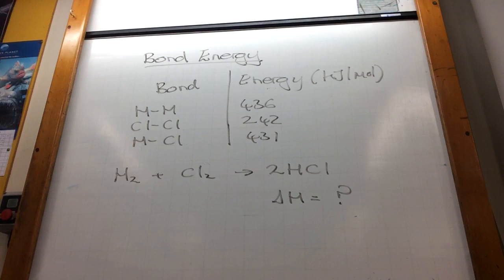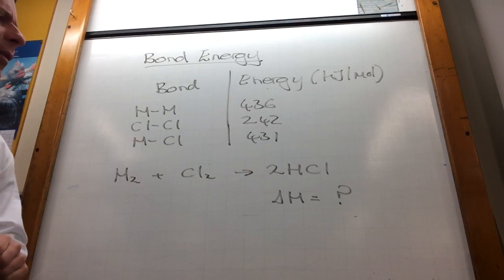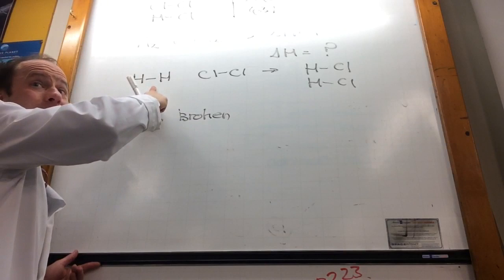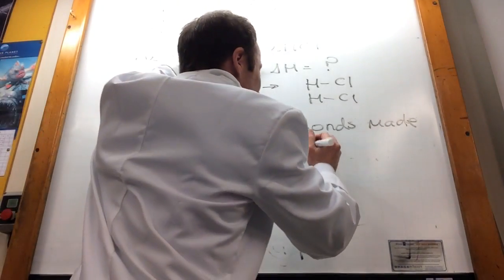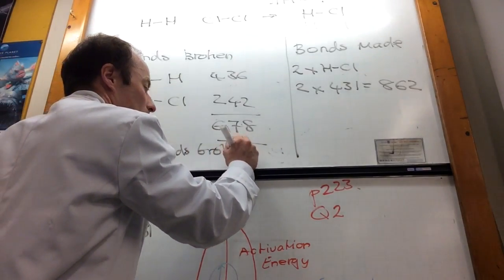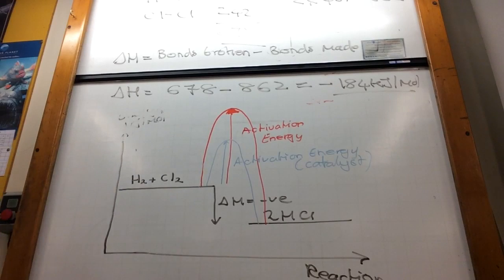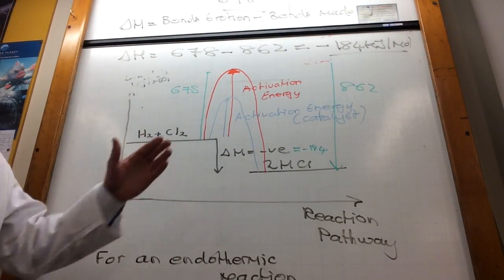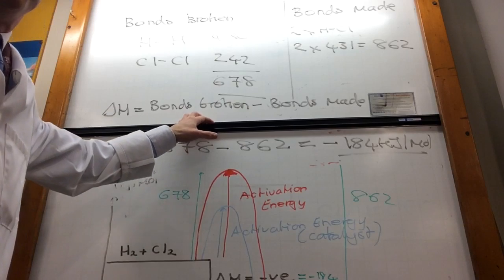Bond Energy calculations from